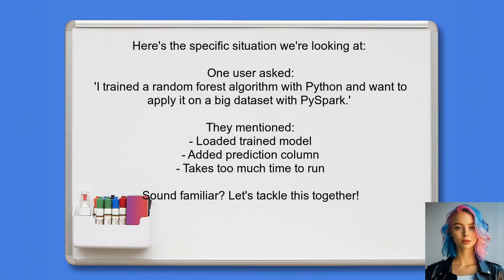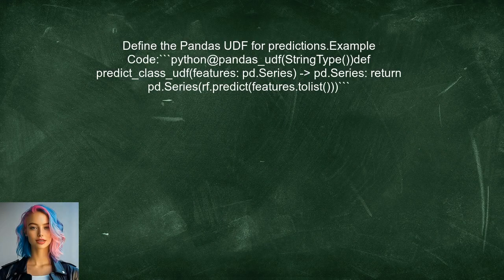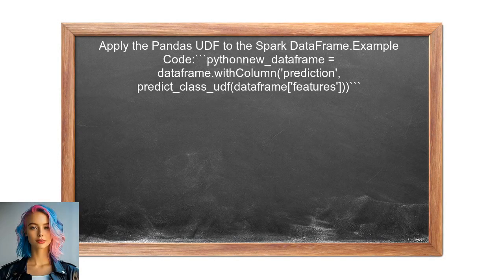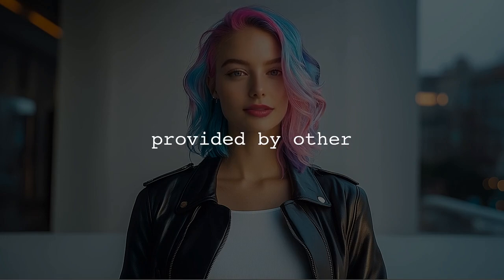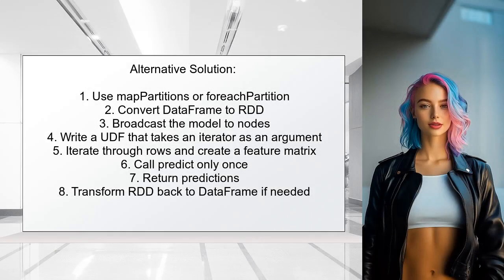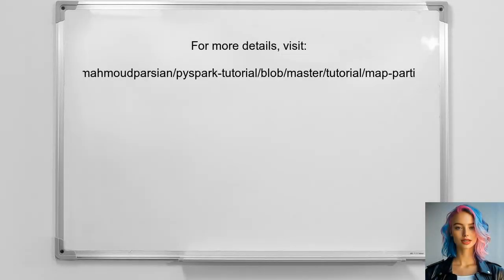How to Apply Scikit-Learn Model on PySpark DataFrame: A Step-by-Step Guide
In this video, we will explore the powerful combination of Scikit-Learn and PySpark, two essential tools for data scientists and machine learning practitioners. You'll learn how to seamlessly apply Scikit-Learn models to PySpark DataFrames, enabling you to leverage the scalability of PySpark while utilizing the rich functionality of Scikit-Learn. Join us for a step-by-step guide that will enhance your data processing and modeling skills, making your machine learning workflows more efficient and effective.

Today's Topic: How to Apply Scikit-Learn Model on PySpark DataFrame: A Step-by-Step Guide

Related to: scikit-learn, pyspark, dataframe, machinelearning, modelapplication, step-by-stepguide, datascience, bigdata, python, dataanalysis, predictivemodeling, sparkml, dataprocessing, machinelearningtutorial, scikit-learntutorial,